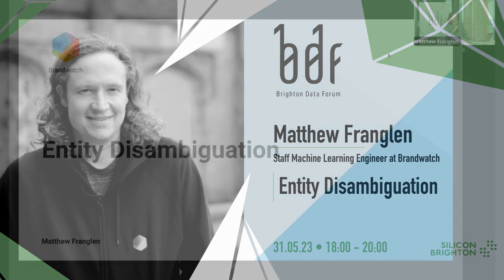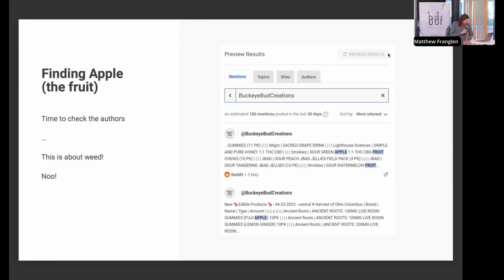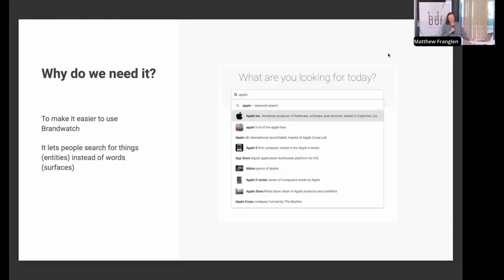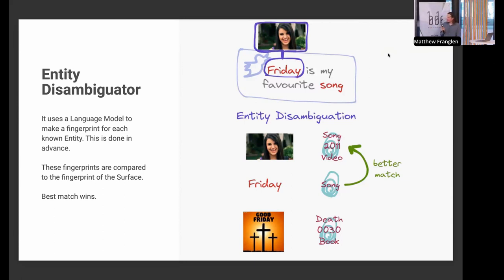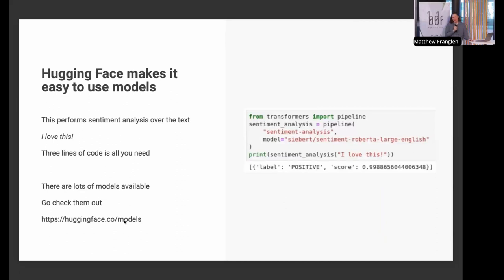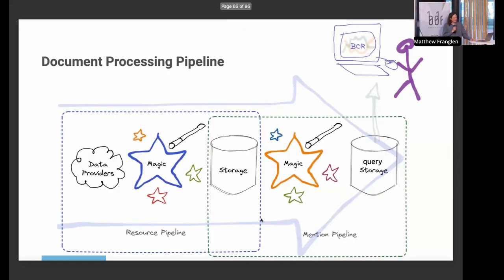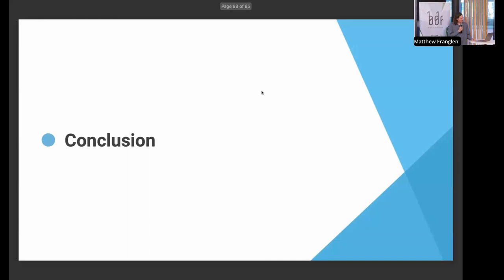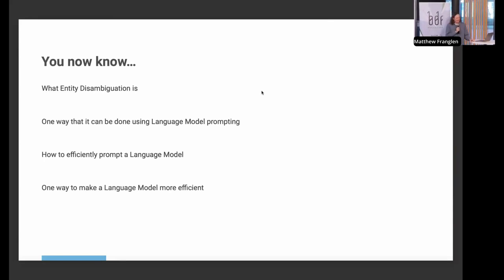Scanning the Social Web with Brandwatch | Brighton Data Forum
A deep dive into entity disambiguation at Brandwatch - how Brandwatch discover the subjects of conversation and run that at scale, processing hundreds of millions of documents a day.

Matthew Franglen (Staff Machine Learning Engineer at Brandwatch) tells us about some of the advanced natural language processing (NLP) technology that he and the team have developed for automating understanding of the notoriously complex natural language usage on the social web.

Brandwatch is a social intelligence company which scans the global online conversation (from social media, blogs, news, forums, etc) and mines it for subtle insights, trends, and connections. Matthew is a member of Brandwatch's formidable Data Science team.

We work hand-in-hand with Brighton's tech community to provide individuals with free opportunities for networking, training, up-skilling and development.

No matter your experience level, there’s a place for you at Silicon Brighton, so join us today!